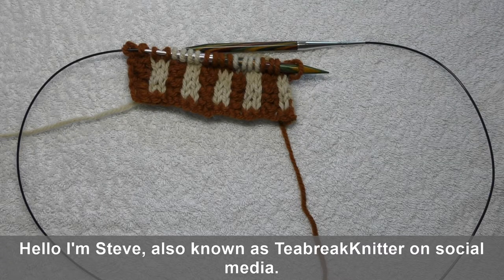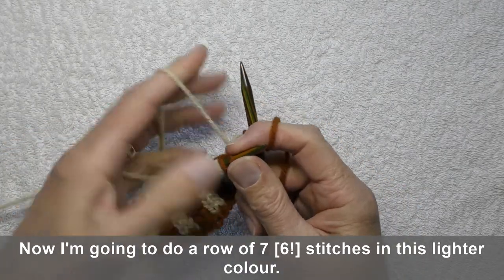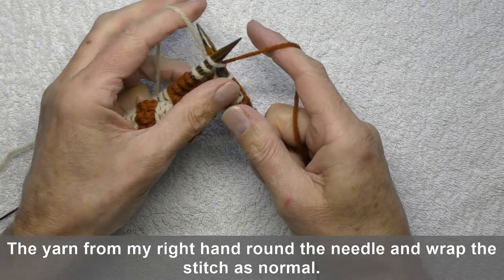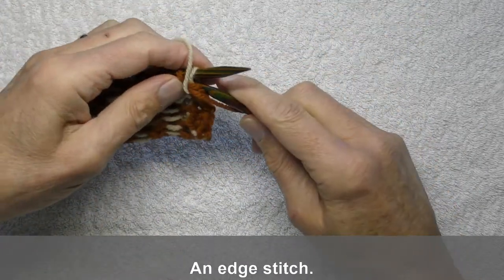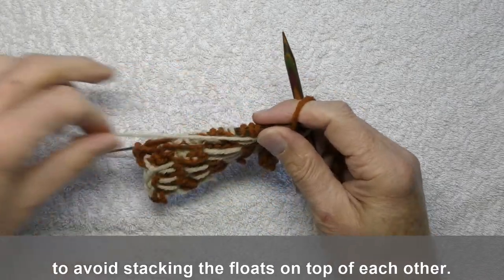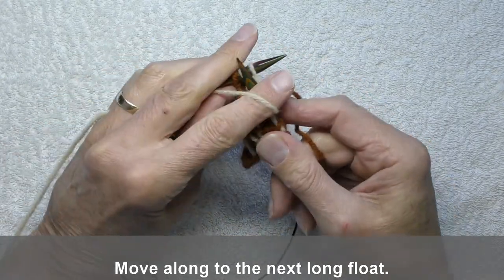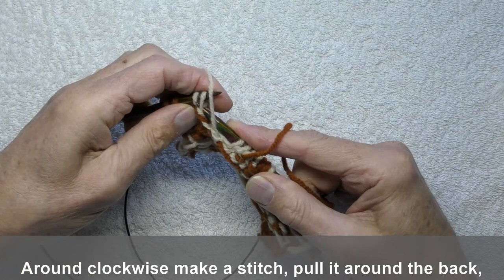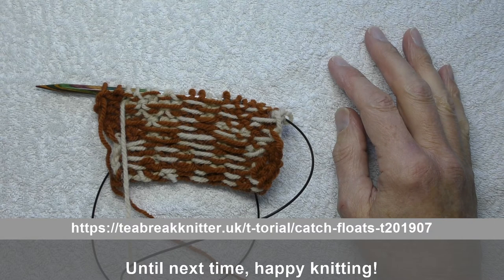Catching floats - T201907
How to catch (trap) floats in stranded knitting to avoid excessively long floats.